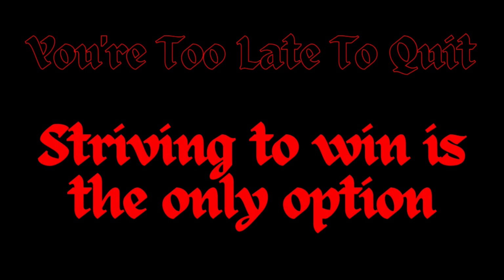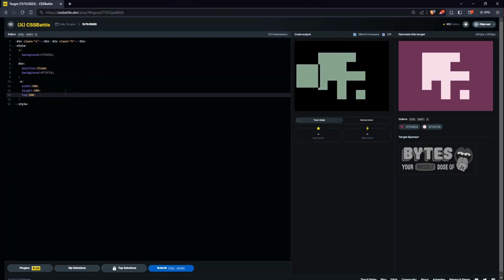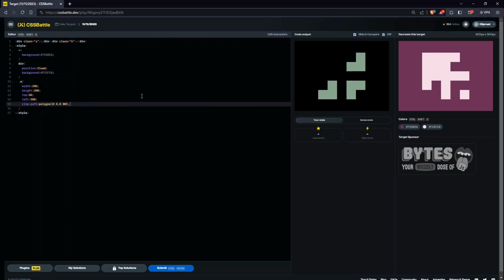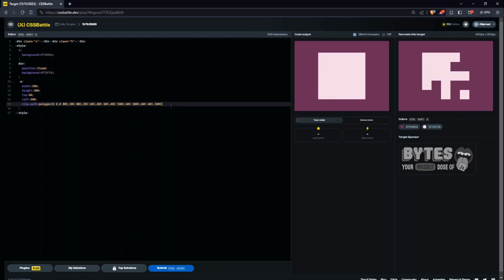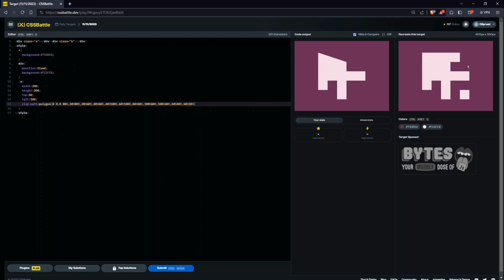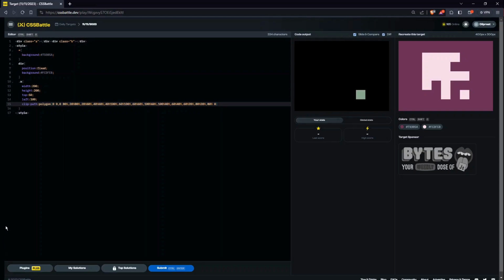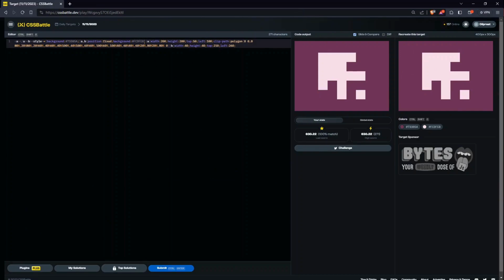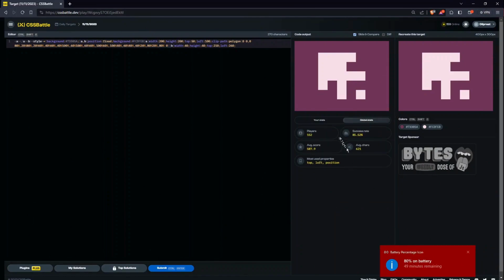The Daily Targets Series: HTML and CSS Challenge by CSS Battle - 11-11-2023